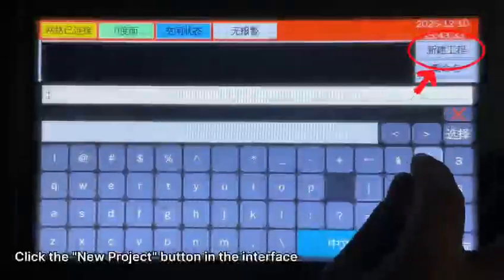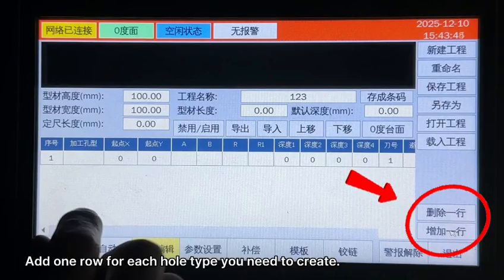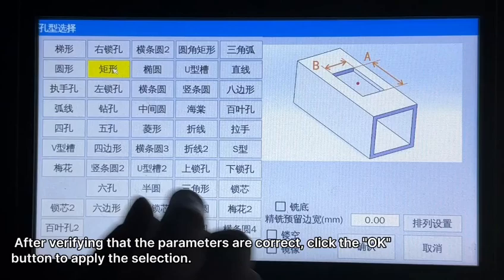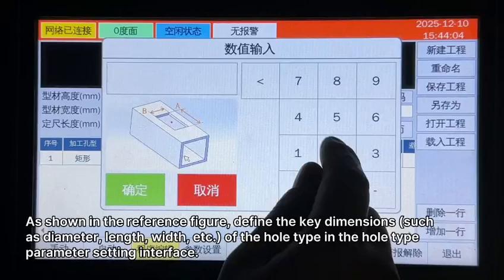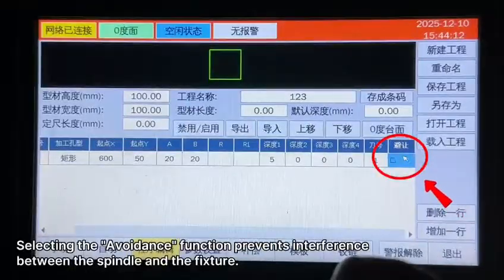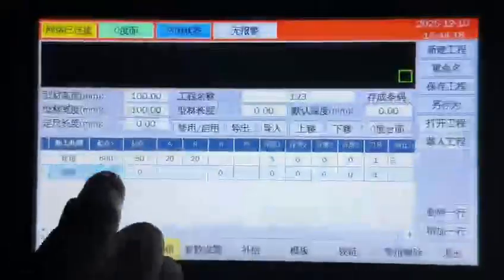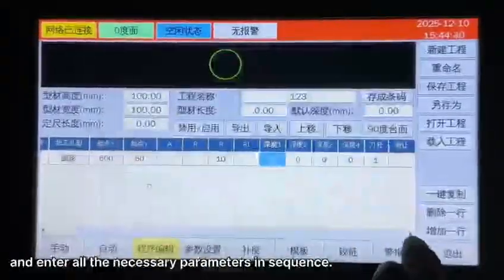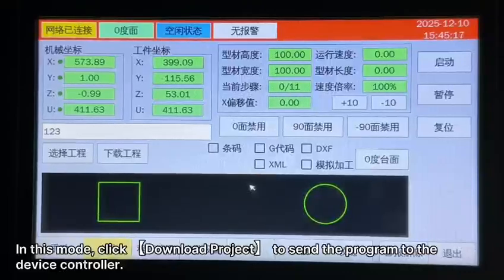operation of cnc double head drilling milling machine